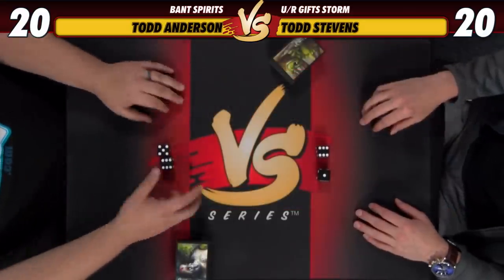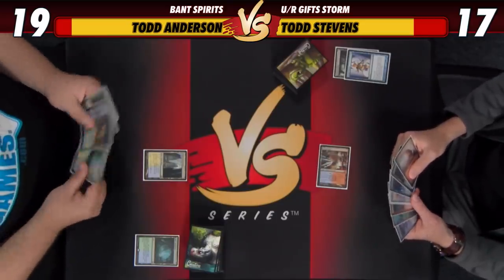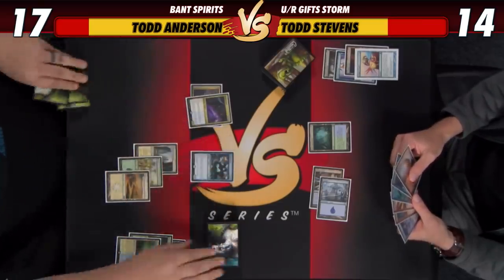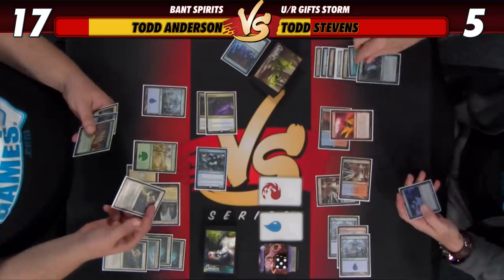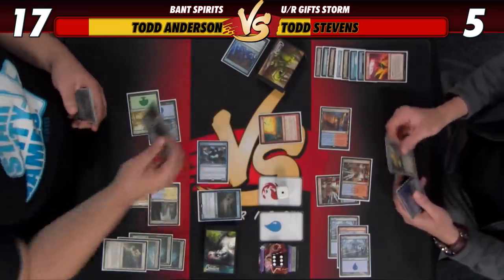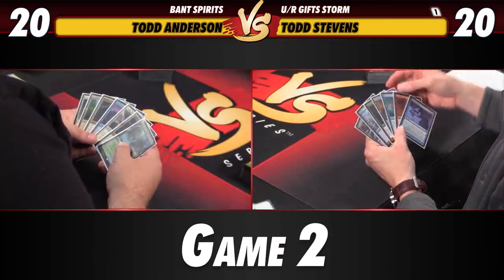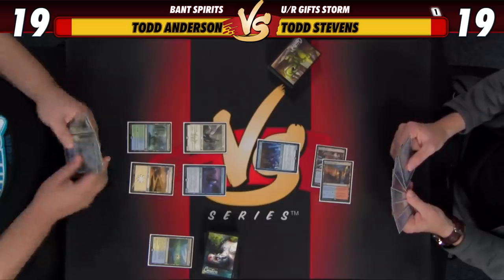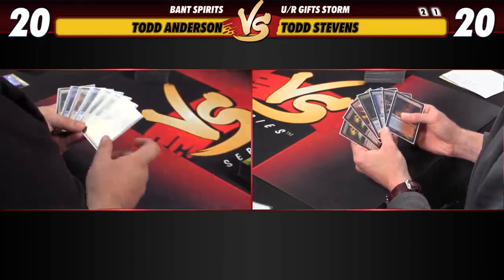07/25/2018 - Anderson VS Stevens: Bant Spirits VS U/R Gifts Storm [Modern]